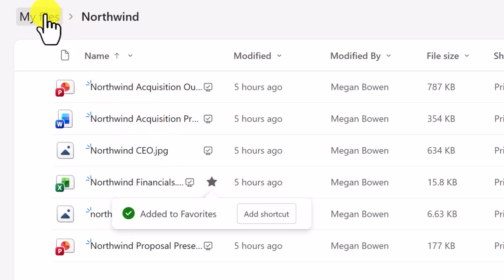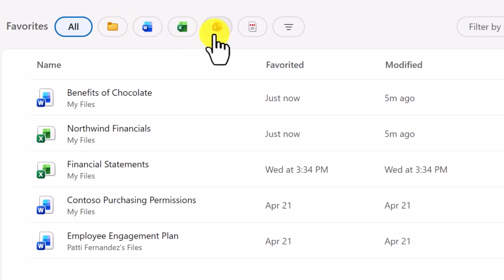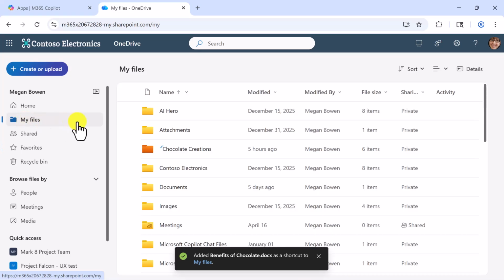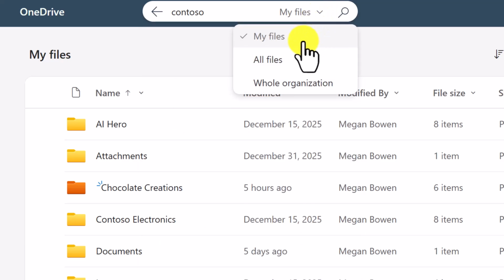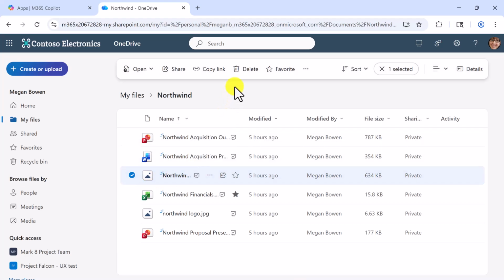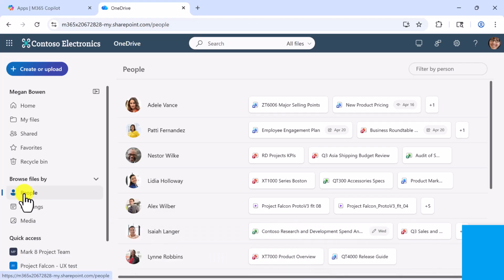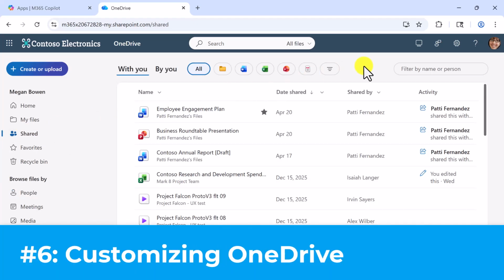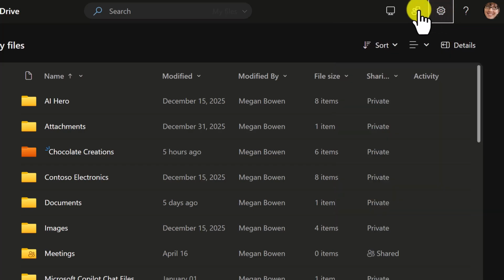OneDrive Tips: Favorites, Search, Shortcuts, and More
Master Microsoft OneDrive tips to organize your cloud files faster. Learn how to pin favorites and manage shortcuts for instant access.

If you struggle to locate your most important documents, this guide is for you. We walk through the exact steps to utilize OneDrive favorites, ensuring your frequently used files, like financial reports, are always one click away. You will also learn how to create shortcuts within My Files to streamline your daily workflow and keep your workspace clean.

Beyond file organization, we cover essential maintenance tasks. You will see how to efficiently manage your OneDrive recycle bin to clear space and restore deleted items when necessary. These practical OneDrive shortcuts and management techniques are designed to help you work faster and stay organized. These simple OneDrive tips can help you save time, quickly find what you need, and make OneDrive easier to use every day.

Watch the full OneDrive playlist for more tips on storing, organizing, sharing, and collaborating with files in Microsoft 365

In this step-by-step Microsoft OneDrive video (see chapter links below):
• Find out how to use Favorites for quick access to important files
• Learn the steps to add shortcuts
• Discover how to search for files
• See how to delete items and understand the Recycle Bin
• Understand how to browse shared files by people
• Walk through the steps to customize the look of OneDrive with themes and Dark Mode

⌚VIDEO CHAPTERS (timestamps):
0:00 Introduction
0:12 Tip 1-Save Time with Favorites
1:12 Tip 2-Add Shortcuts to Files
1:53 Tip 3-Search for Files & Folders
2:17 Tip 4-Working with the Recycle Bin
3:01 Tip 5-Browse Files by People
3:32 Tip 6-Customizing OneDrive
4:10 Wrap-Up / Closing

🔔 Subscribe for more time-saving tips and tutorials on Microsoft 365!👍 Like this video if you found it helpful!📢 Comment below on how you plan to use OneDrive to boost your productivity.

✅More Microsoft OneDrive Tips & Tricks More Productive with Software!

📩TIPSLETTER: How much time are you wasting trying to get the answers you need for your Microsoft applications? Let's change that!

For more time-saving tips for Microsoft OneDrive and other top software apps, join our free Microsoft 365 TIPSLetter AND get access to valuable keyboard shortcuts handouts.